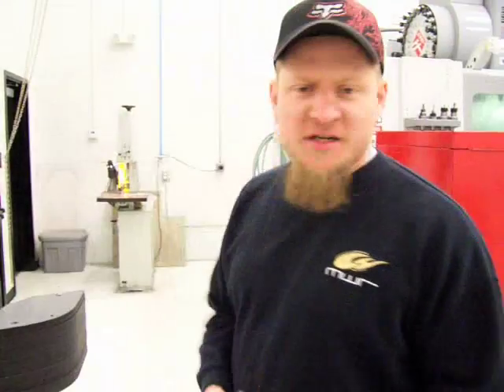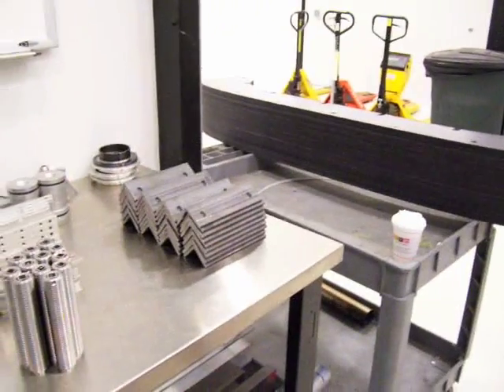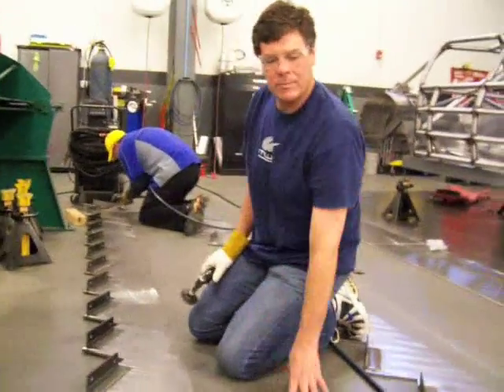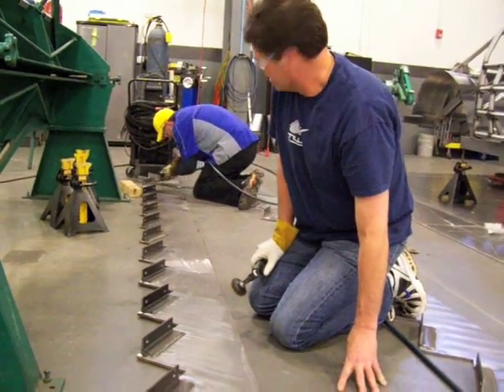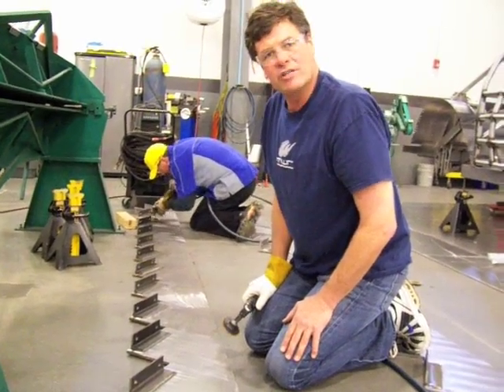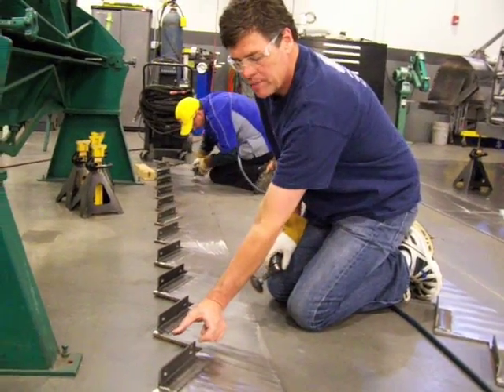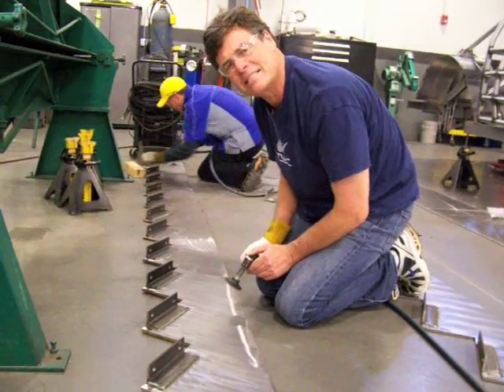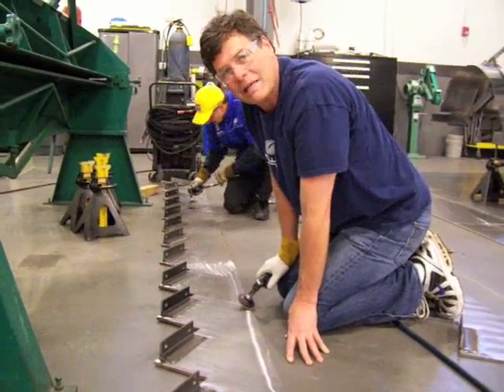Waterjet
Michael uses the Jet Edge Waterjet to build a staircase for his home.